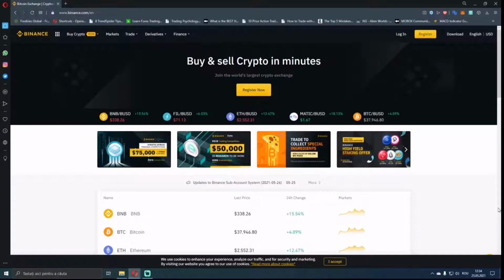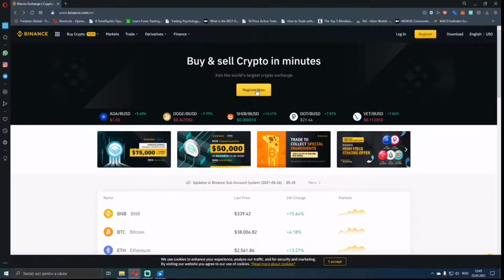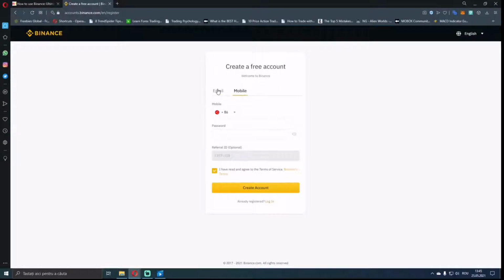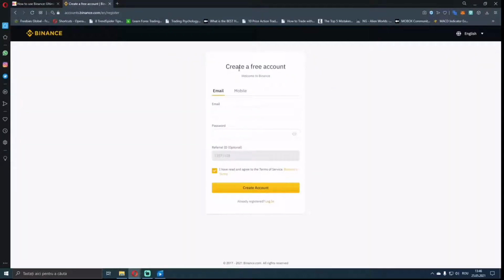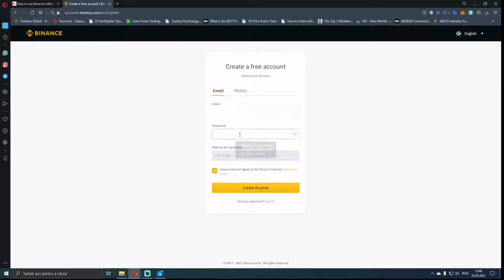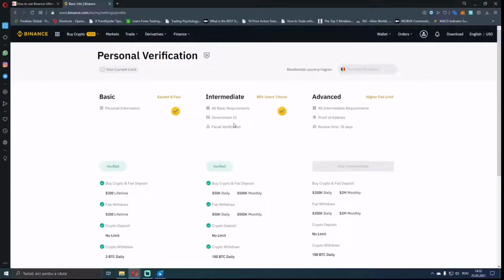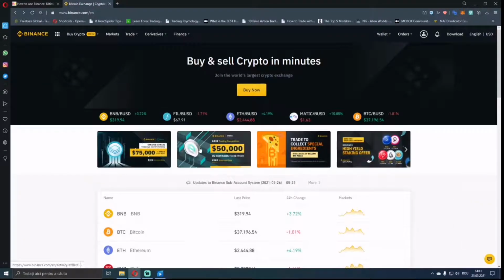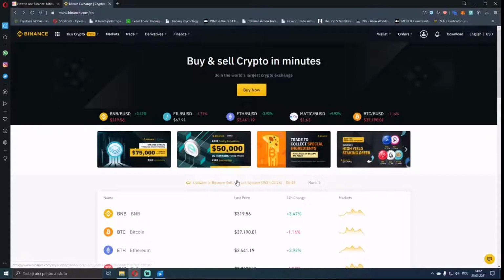HOW TO CREATE A BINANCE ACCOUNT (TUTORIAL+10% DISCOUNT CODE)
Hello everybody! Today's video is about Binance and particulary how to create a Binance account and also save some money, by using my refferal code to get a lifetime 10% off of your trading fees.

Learn more about finance, trading cryptocurrencies and stocks, crypto projects and technical analysis on my patreon

Fiverr refferal link for signing up and getting up to 100$ bonus

All you have to do is click on that link and follow the instructions I gave you in the video and you're good to go :)